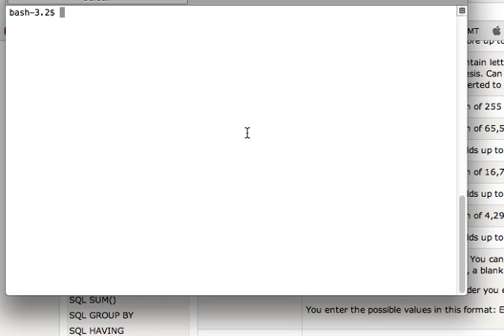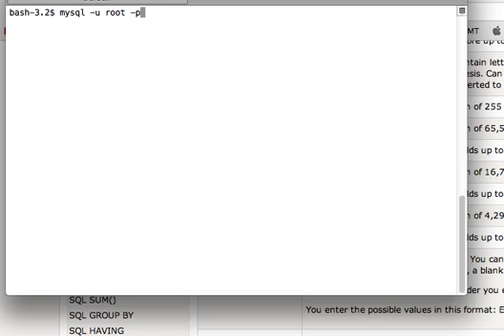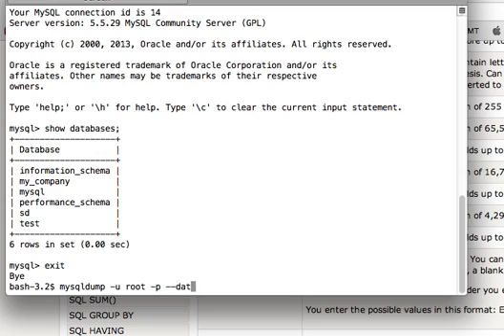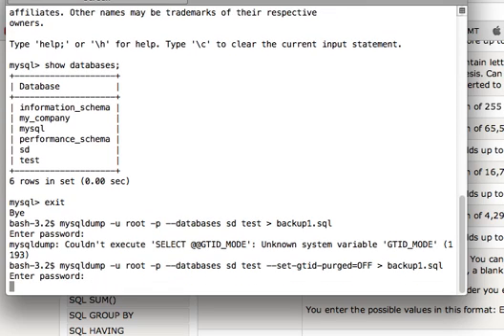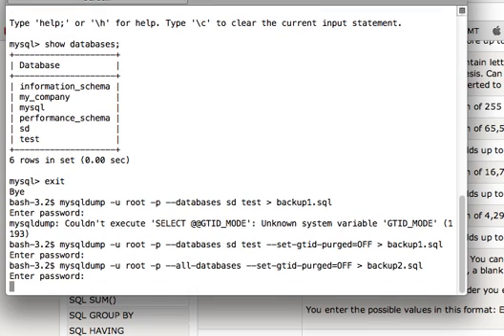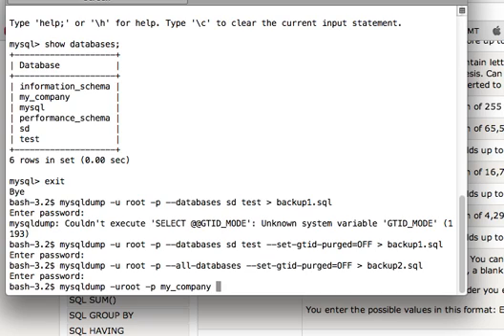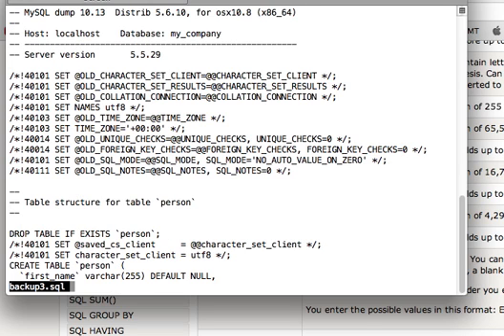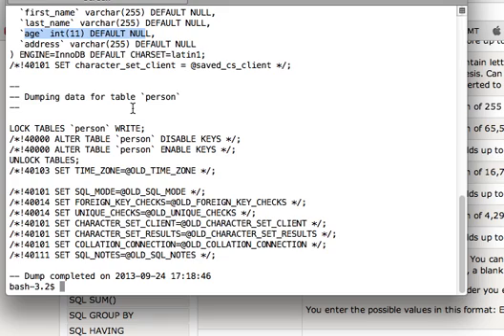MySQL Tutorials: How to take dump/backup of more that one databases or all databases in one command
In this video we will see how can we take backup of more than database in one command in MySQL. We can also use mysqldump command to take backup of all the databases in a single command. We will also see how to take backup of a single table only from a database using the same utility mysqldump.